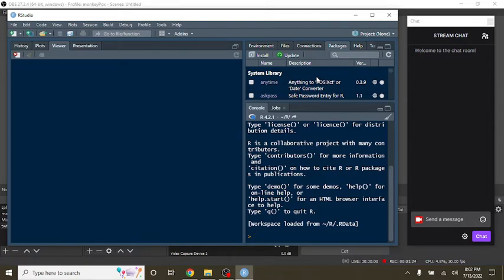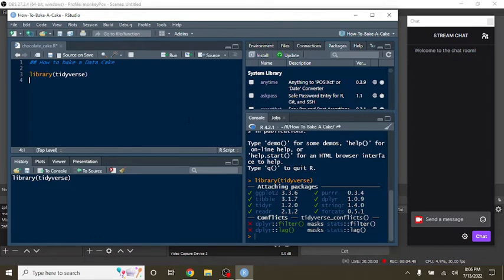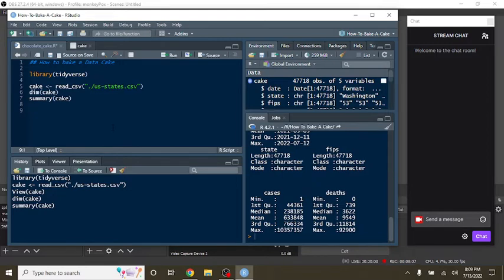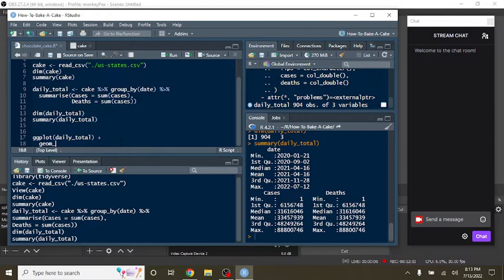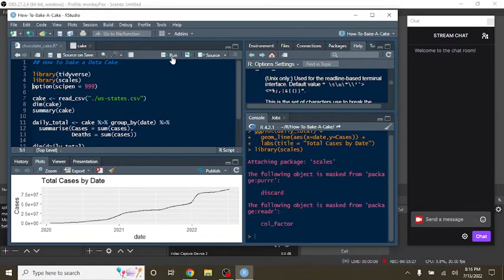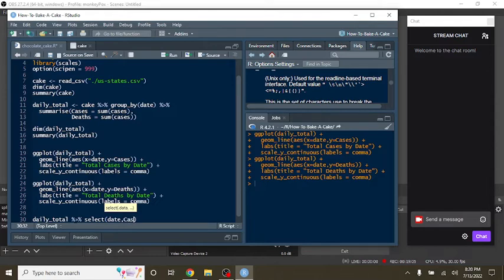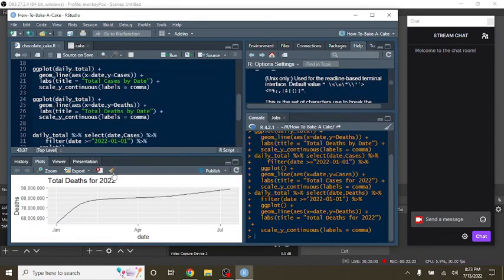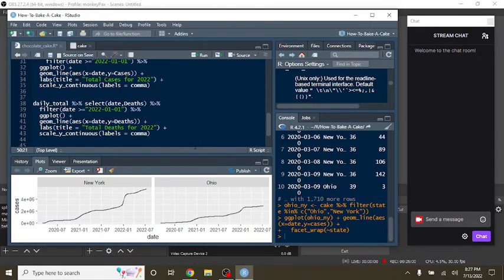R/Tidyverse/Rstudio: How to Bake A Cake (Part 1?)